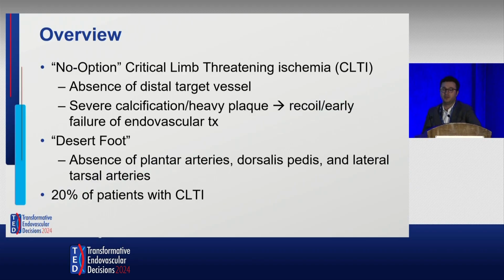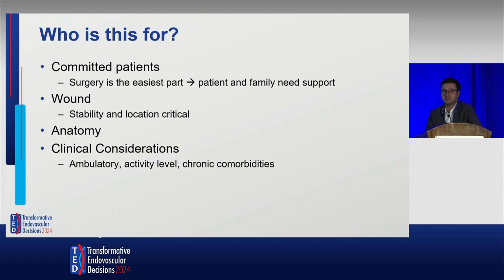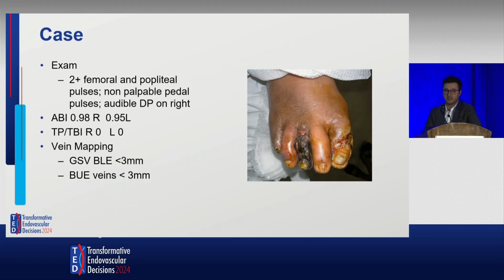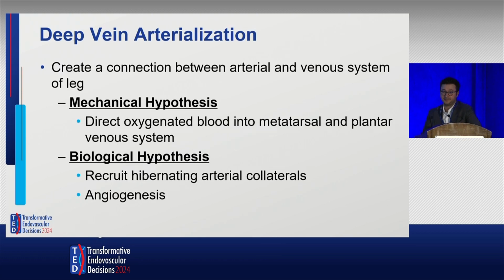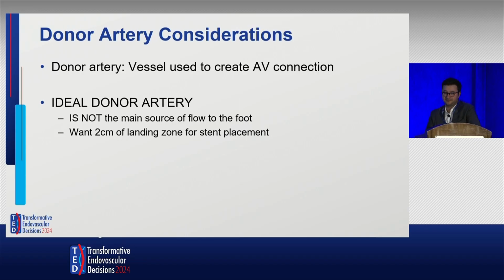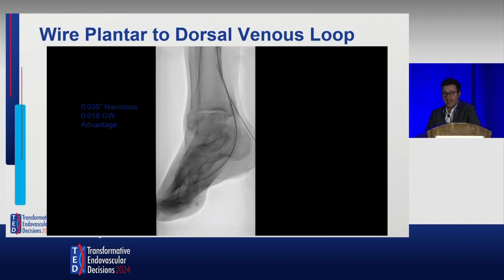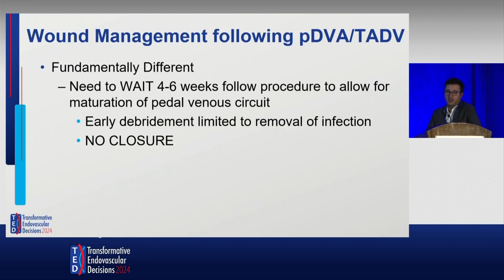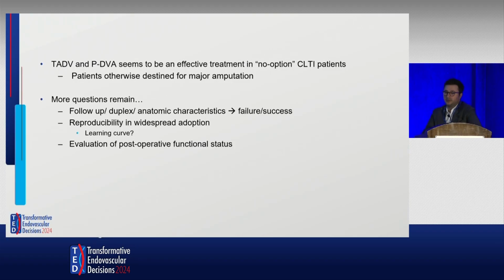How and When to Use DVA Lim Flow for No-Option Limb Salvage | Dr. Michael Siah at TED 2024